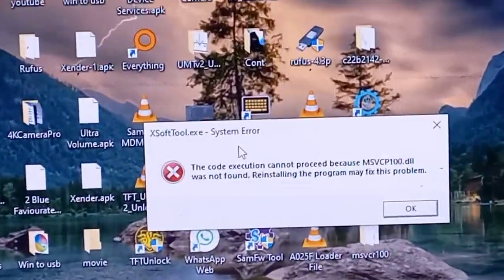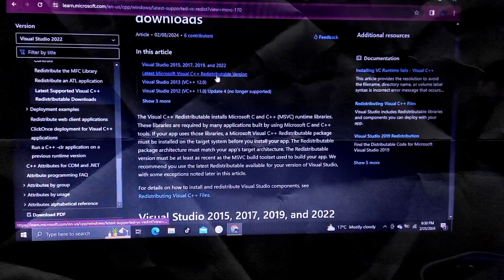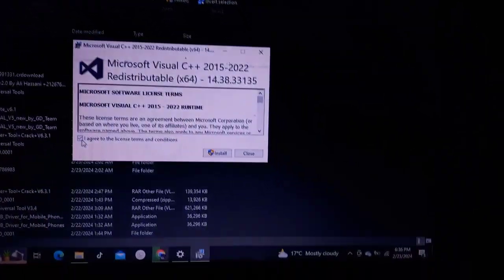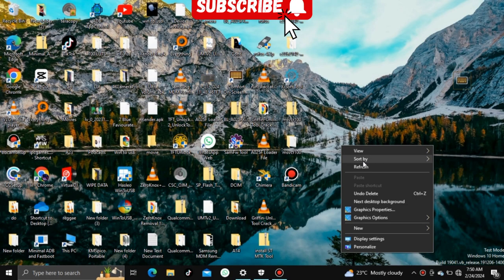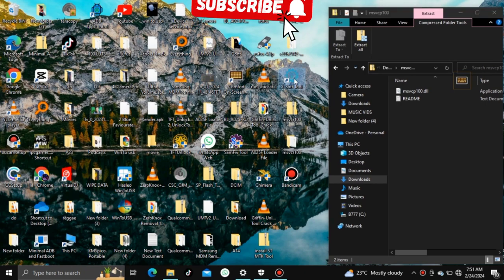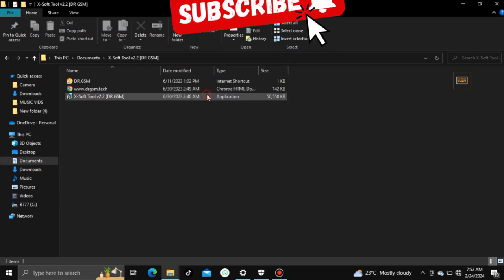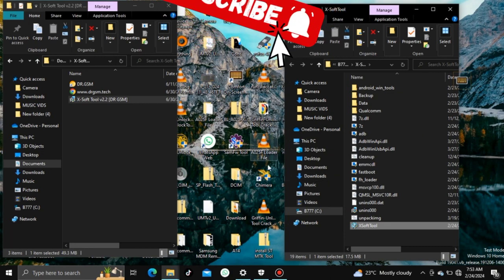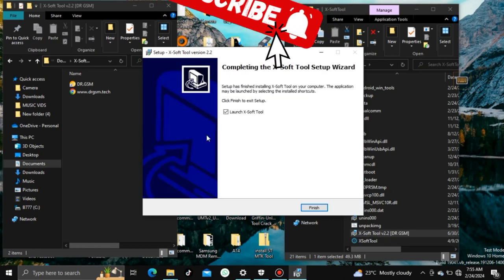How to Fix Msvcp100.dll was not found [missing]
This  solution applies to any of Microsoft's operating systems, including Windows 11, 10 and 8
    it might be used to any program that requires the DLL file

                                       👇contents 👇

                ⚪⚠️The program can't start because msvcr100.dll is missing from your computer. Try reinstalling the program to fix this problem.

                ⚪⚠️There was a problem starting msvcr100.dll. The specified module could not be found.

                ⚪⚠️Error loading msvcr100.dll. The specified module could not be found.
The code execution cannot proceed because msvcr100.dll was not found. Reinstalling the program may fix this problem.

           ⚠️⚪msvcr100.dll is either not designed to run on Windows or it contains an error. Try installing the program again using the original installation media or contact your system administrator